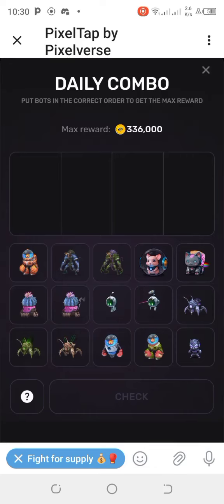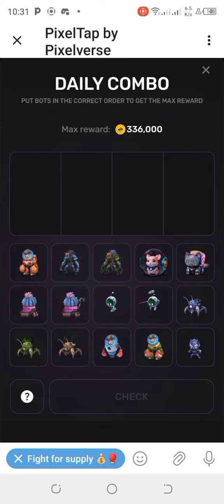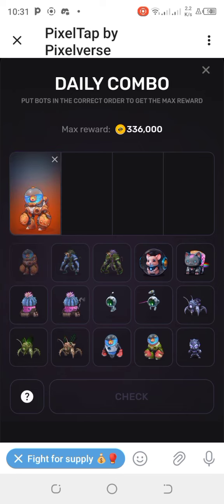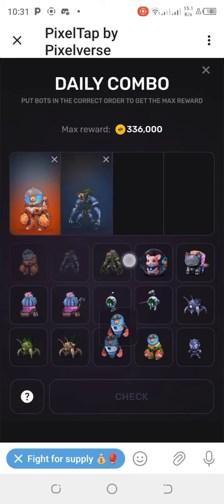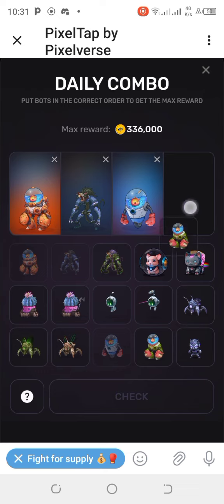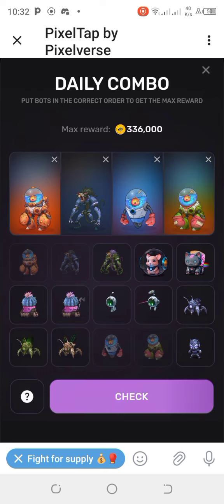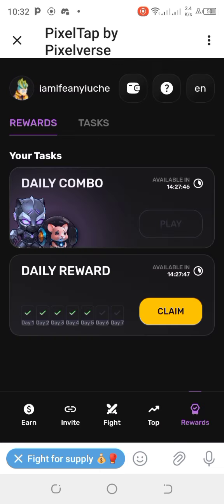DAILY COMBO PIXELTAP JUNE 20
UNLOCK The Daily Combo for PIXELTAP by Pixelverse for today June 20.

Join PIXELTAP on telegram and and start Tapping...
Let's fight for rewards together! Take your welcome bonus: 💸 2,000 Coins + 2X multiplier for the first 24 hours 🔥 10,000 Coins + 3X multiplier if you have Telegram Premium